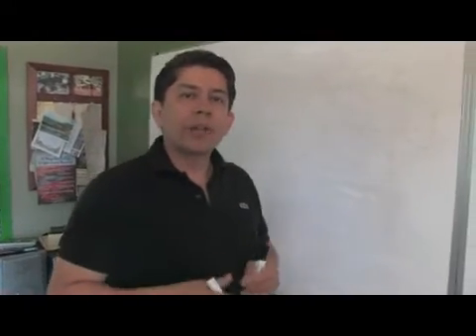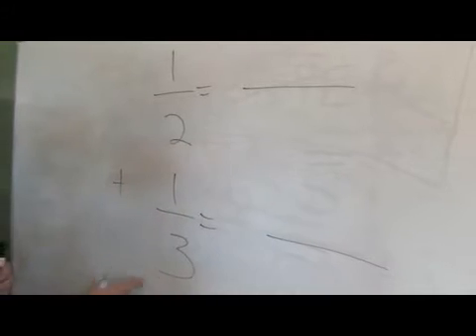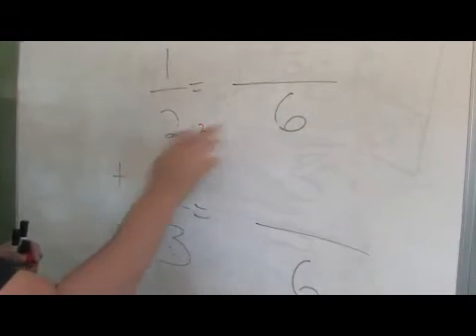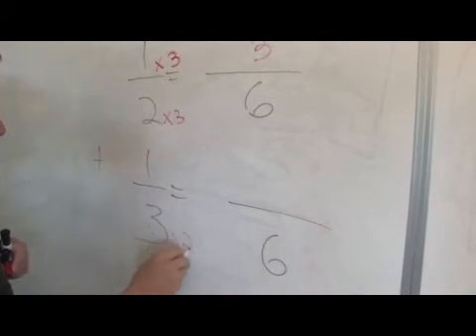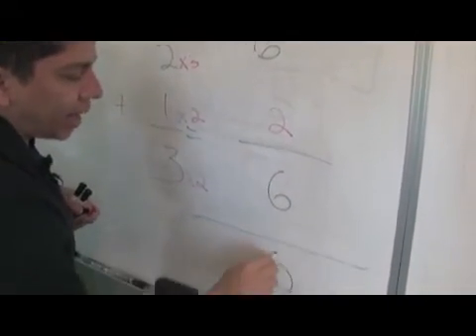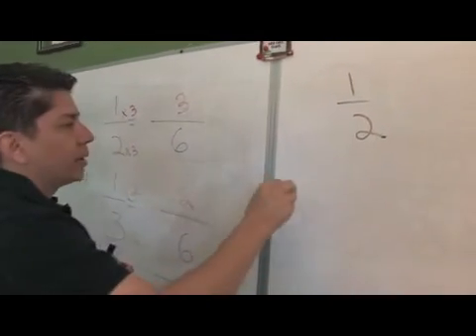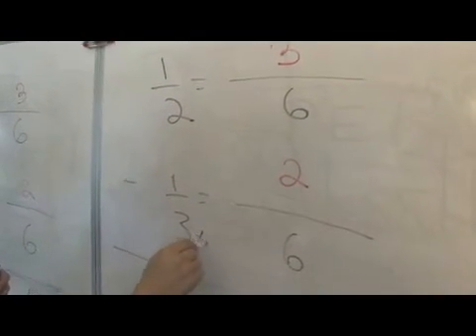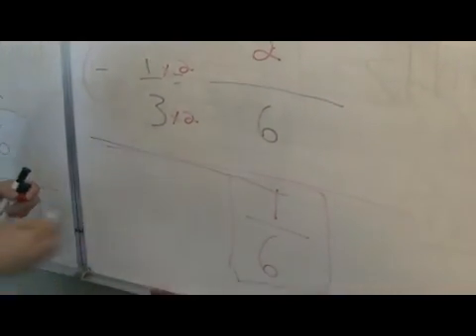Math Fractions : Adding & Subtracting Fractions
When adding and subtracting fractions, it's helpful to find a common denominator. Add and subtract fractions with tips from a math tutor in this free video on fractions.

Bio: Fernando Millan is the owner and founder of Math Specialists LLC and has taught college mathematics courses at Miami Dade Community College, Barry University and University of Florida, among others.